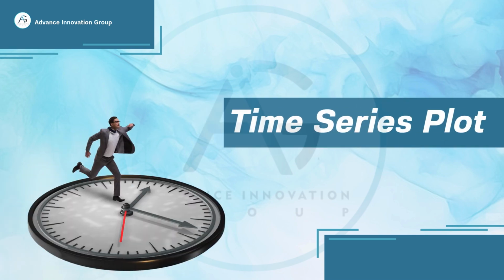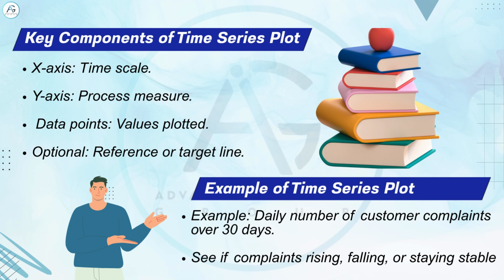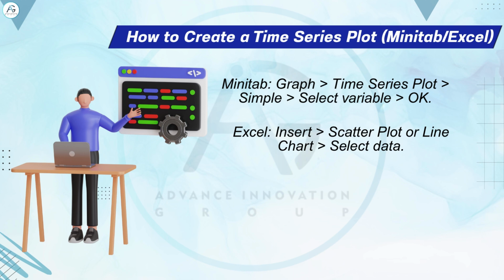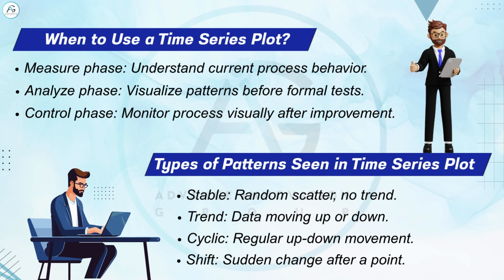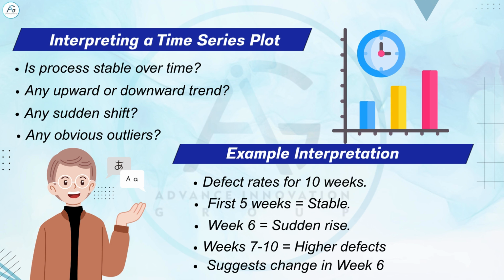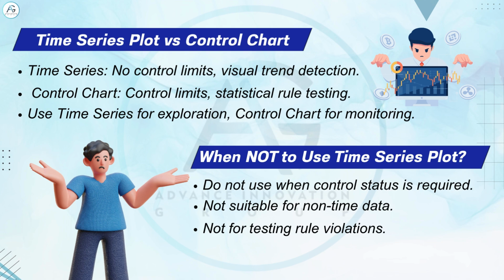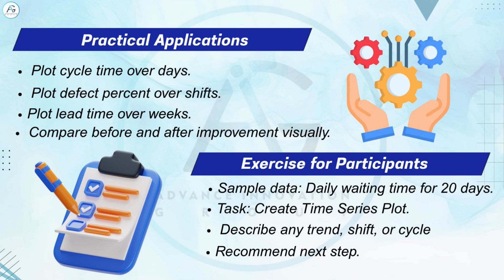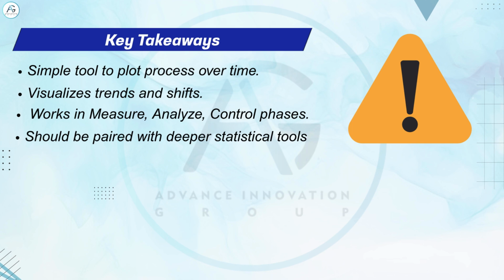Time Series Plot Data Visualization Tools video